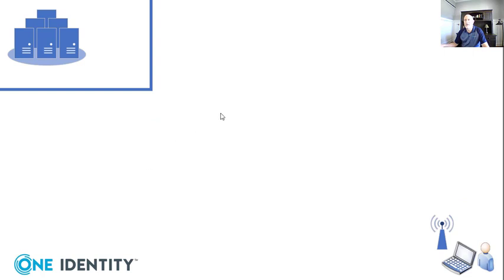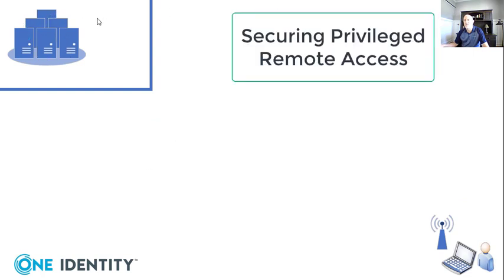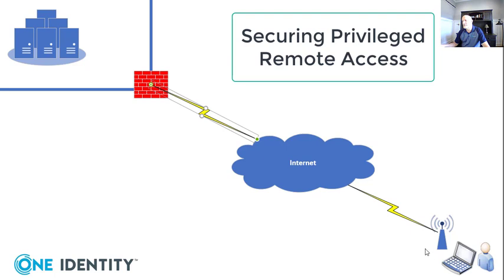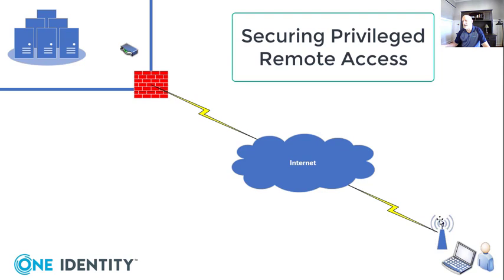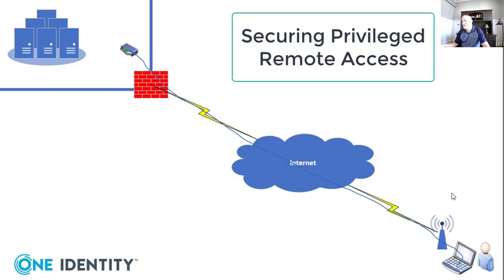Securing Privileged Remote Access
Dan Conrad presents a quick white-boarding session on how to secure privileged remote access using Safeguard for Privileged Sessions.